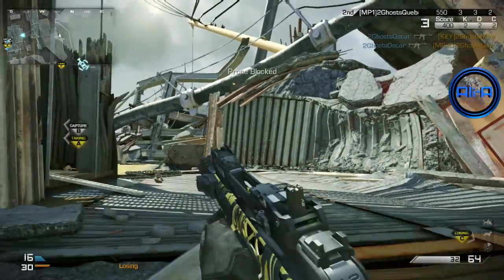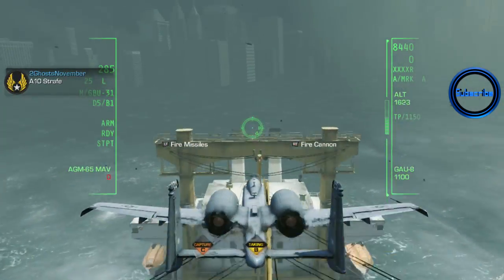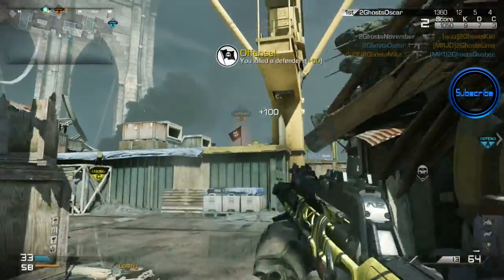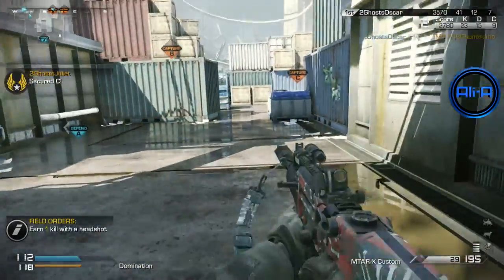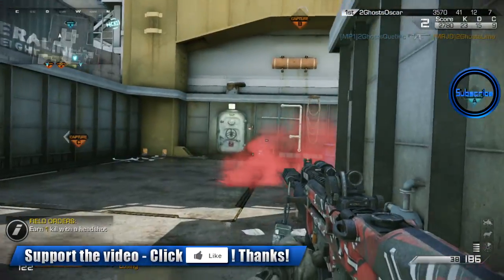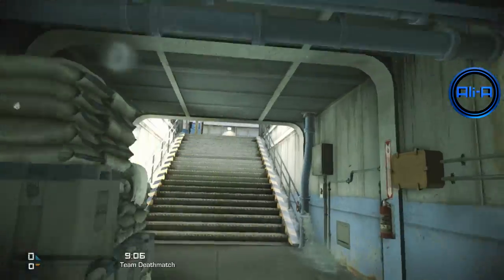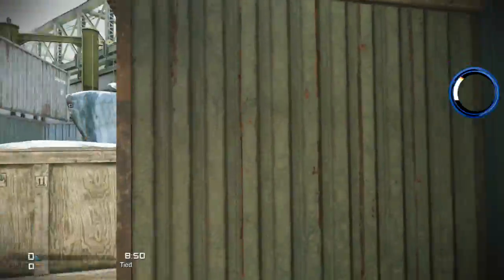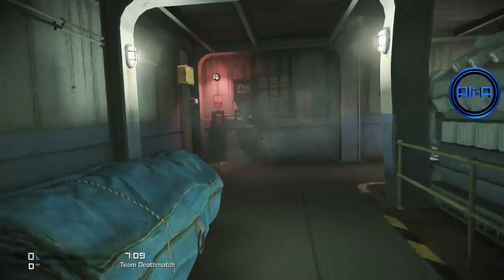Call of Duty: Ghost "COLLISION" Gameplay! - CHOPPER STREAK! - (COD Ghosts Devastation)